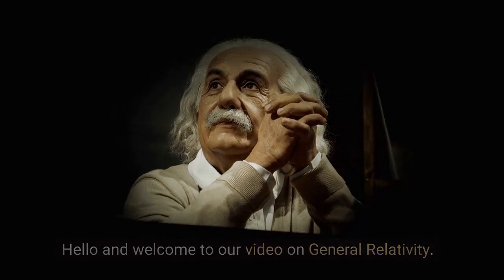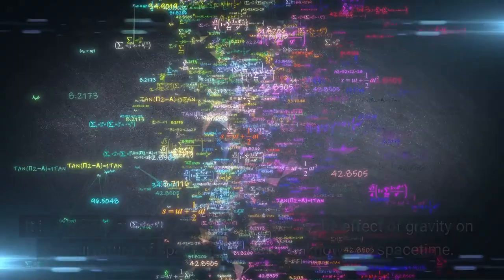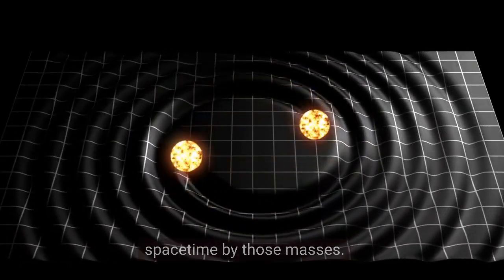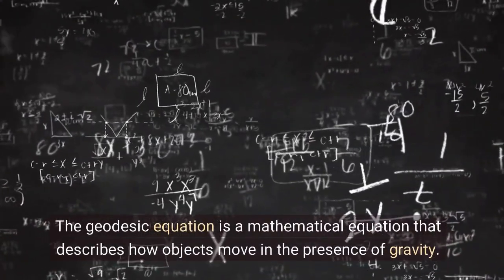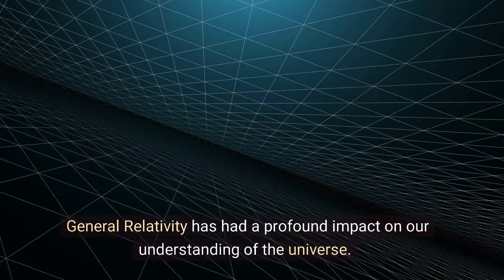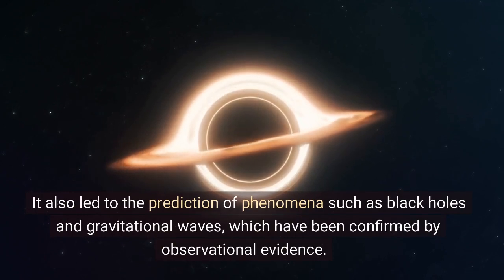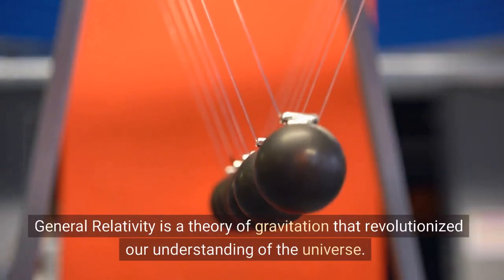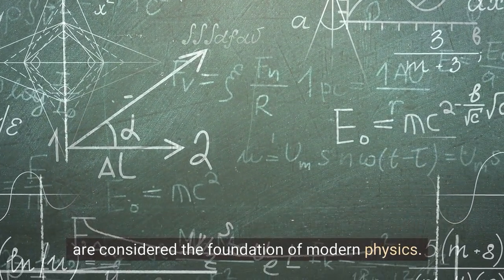General Relativity in 2 Minutes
Unlimited curiosity explores Einstein's theory of relativity, one of the most crucial scientific discoveries ever.

Unlimited Curiosity produces short and to the point educational and informational content on a large array of topics and genres which we find interesting.